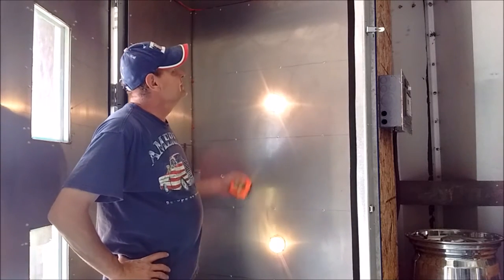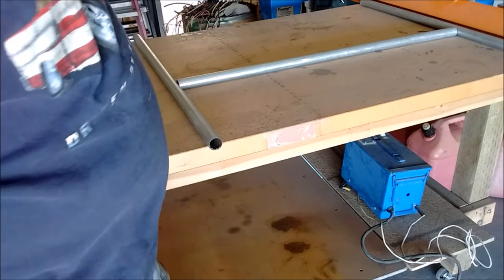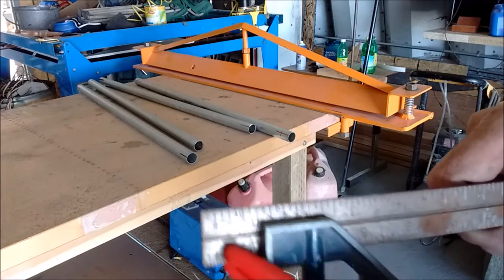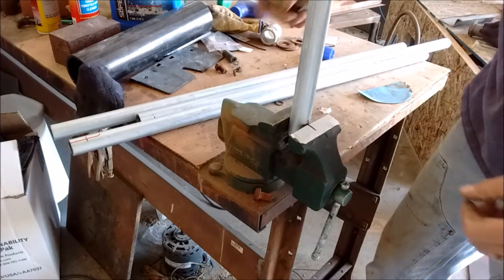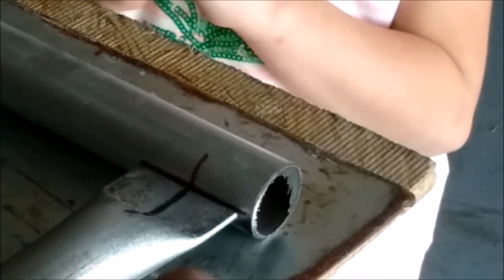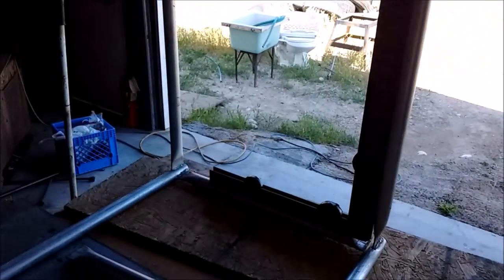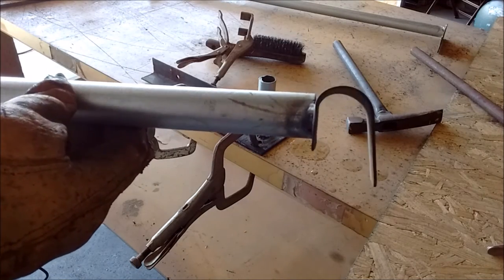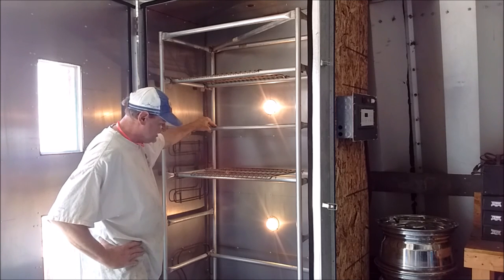Powder Coating Oven Rack Part 1 DIY homemade how to build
Well it's time for the rack system for my powder coating oven, This is Part 1 of 2 videos on the rack, I will post a video of everything in use when done.